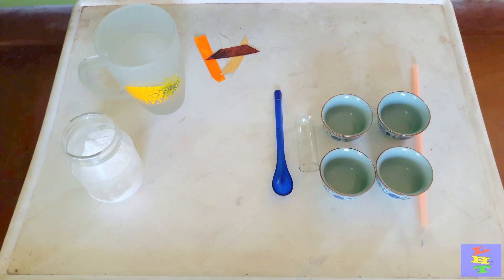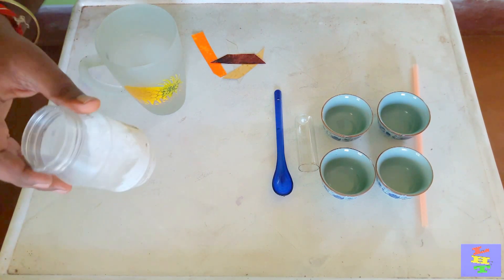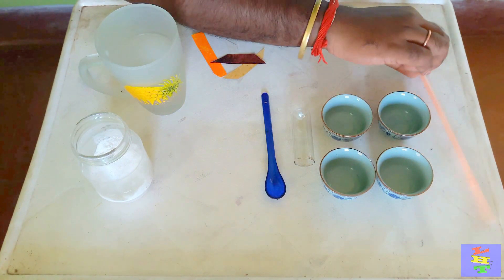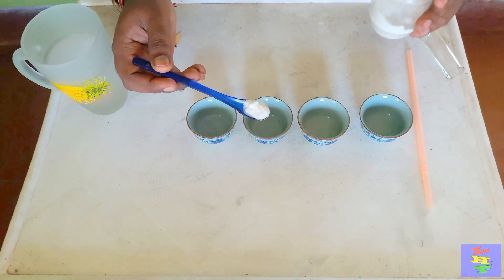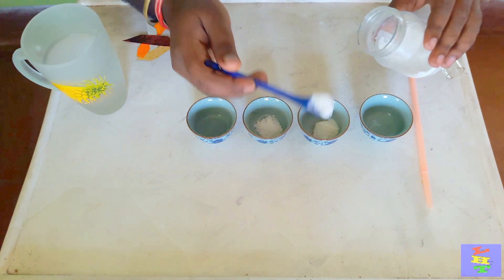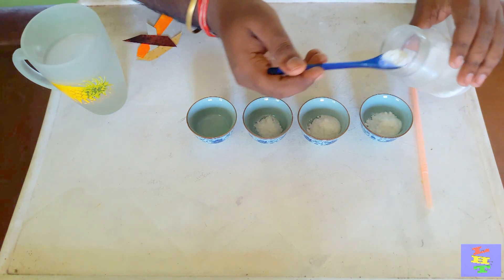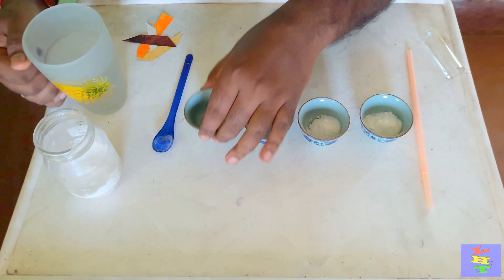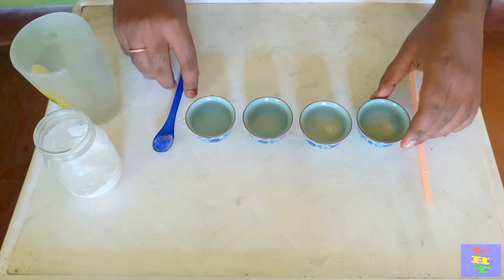Water and Sugar Experiment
you can add more sugar and more color to make rainbow...
if you add food color then you can also drink it...
have fun.